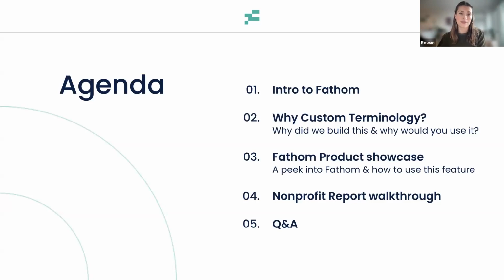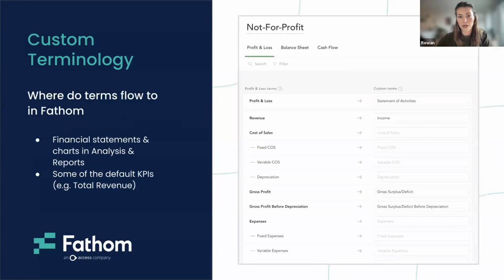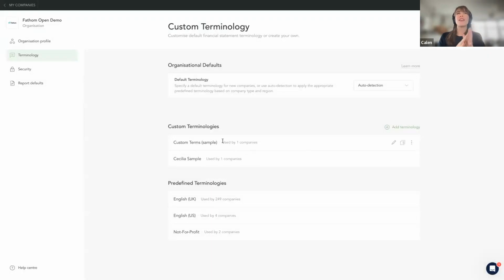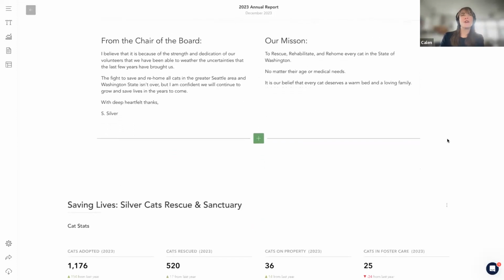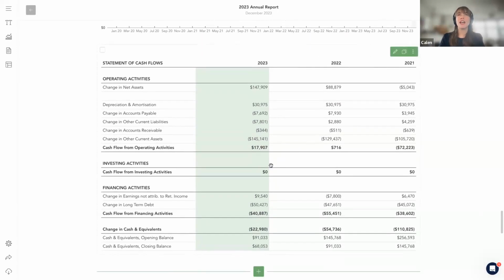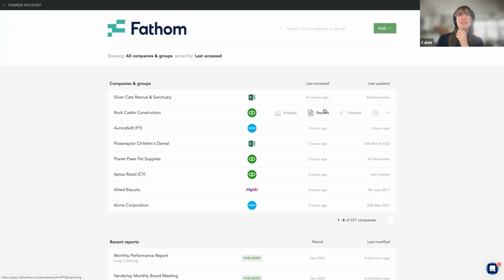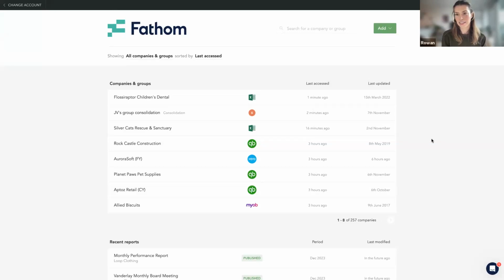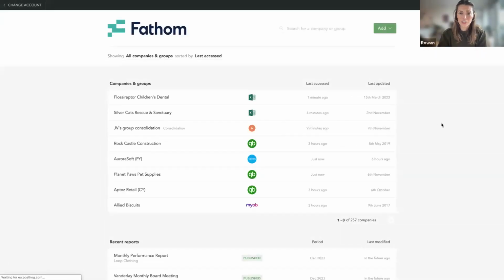Set the Terms: Custom Terminology for Nonprofit & Industry Reporting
Our new Custom Terminology feature allows you to create financial statements using the terms that best suit the reporting requirements and preferences for your unique region, industry, or organisation.

With Custom Terminology, you can now:

1. Present financial statements that reflect your organisation or stakeholder’s financial terminology preferences.
2. Present reports tailored to nonprofits. Rather than issuing a ‘Profit & Loss’, nonprofits can create a ‘Statement of Activities’.
3. Create financial statements more closely aligned to accounting body standards in your region (e.g. GAAP or IFRS).
4. Reflect industry-specific terminology, like that used in manufacturing, real estate or hospitality. E.g. use the term 'sales' instead of 'revenue'.
5. Report in different English language variations (US or UK).
6. Create terminology templates that can be activated across your companies in Fathom.